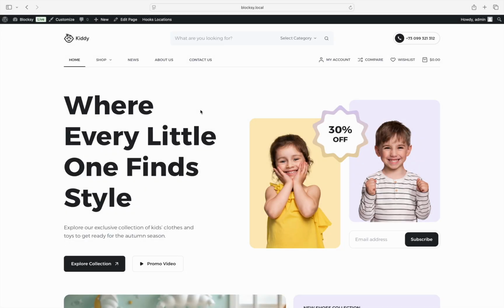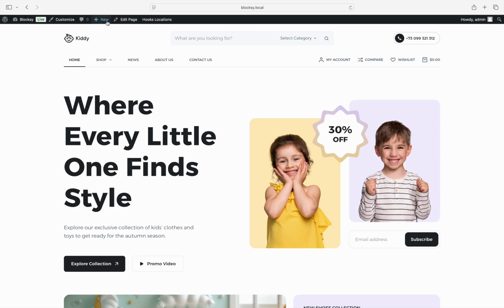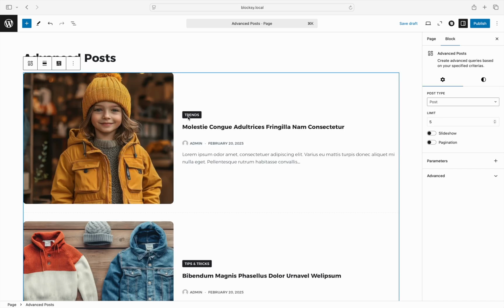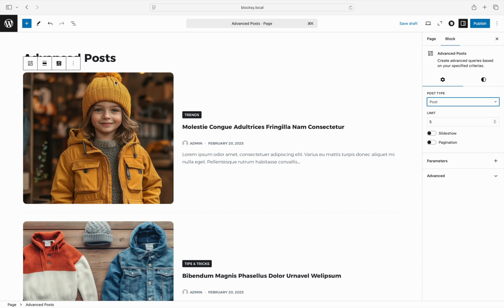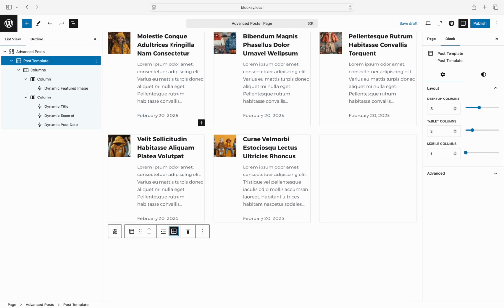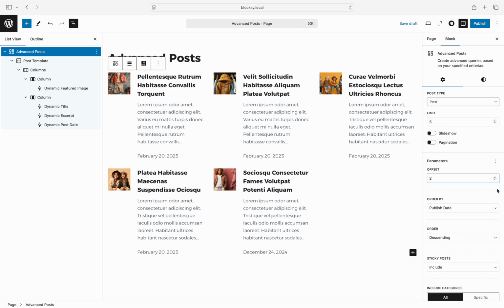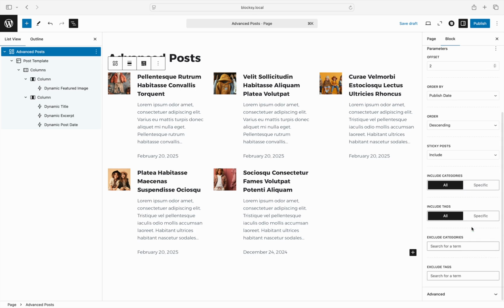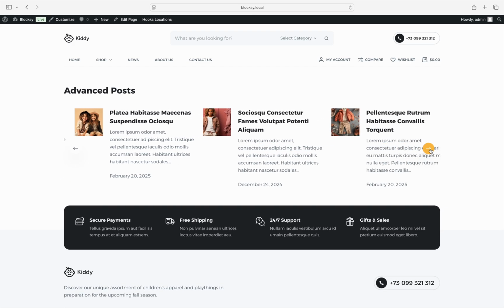The Advanced Posts Block | Basic Tutorial | Blocksy 2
The new Advanced Posts block in Blocksy 2 makes it easier than ever to showcase your posts anywhere on your site using the Gutenberg editor. Whether you want a simple post list, a dynamic grid, or even a sleek slider, this block gives you full control over the layout and design.